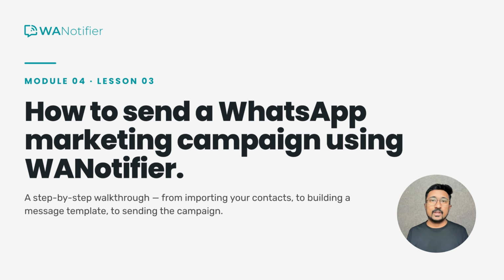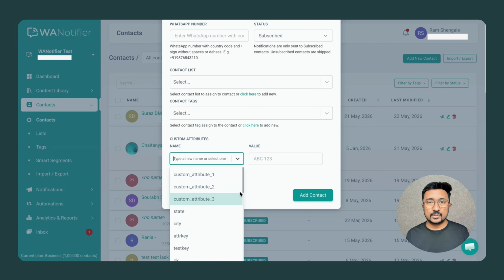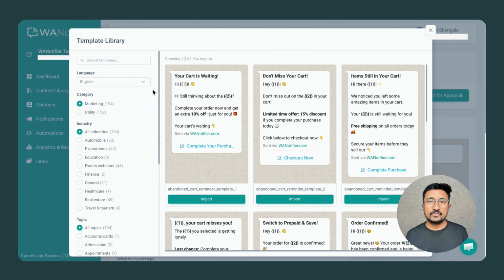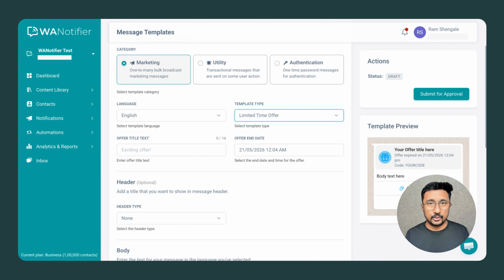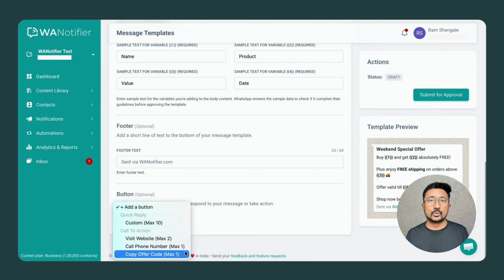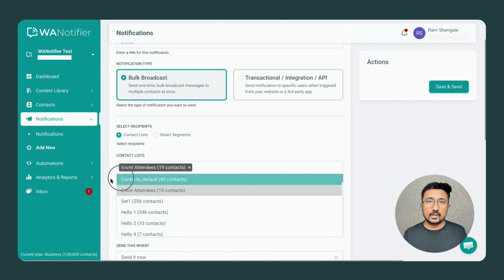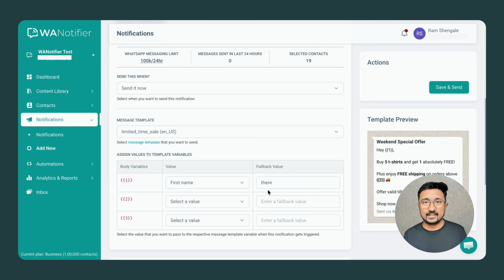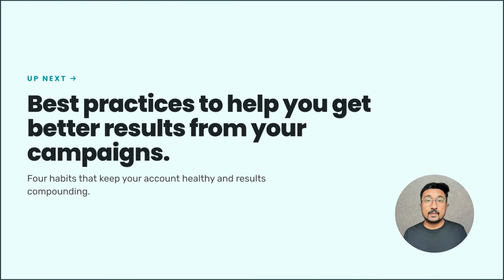How to Send a WhatsApp Marketing Campaign (Step-by-Step Tutorial) (M4L3)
This video lesson is a part of WANotifier's WhatsApp Marketing & Automation Masterclass.

Time to send your first campaign. In this hands-on lesson, you'll learn the full process in WANotifier: importing and organizing contacts, creating Smart Segments, building or importing a message template (with personalization variables), submitting it for WhatsApp approval, and setting up a Bulk Broadcast Notification with scheduling and advanced options.

Follow along and launch your first WhatsApp campaign.